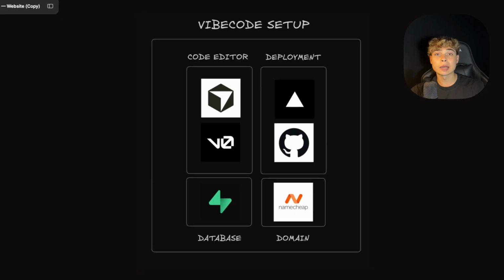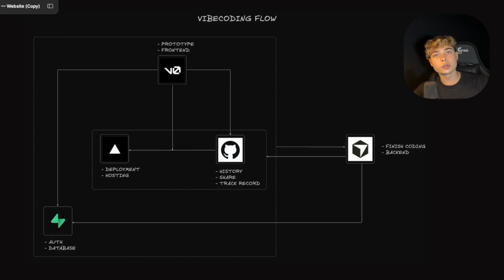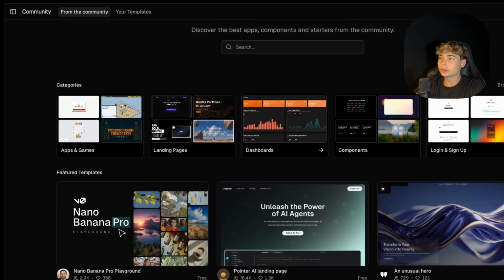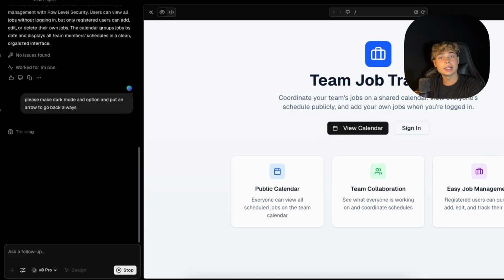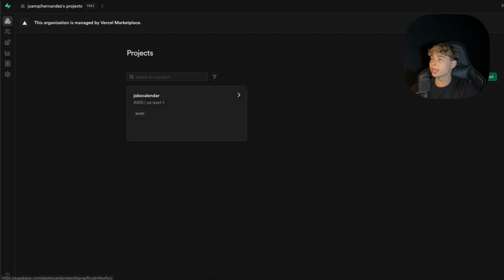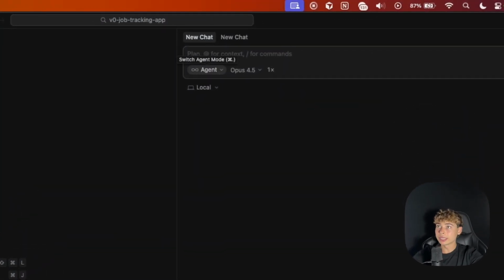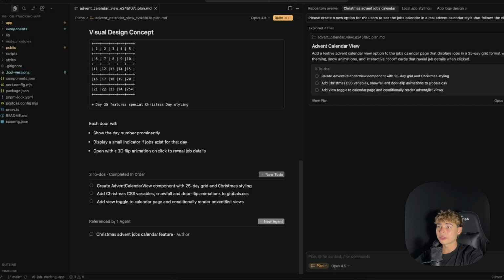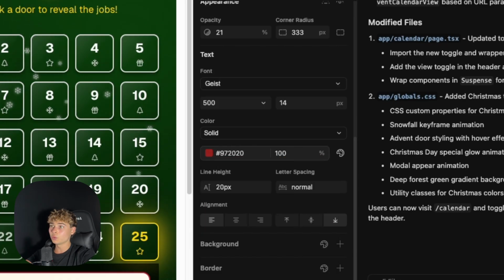Ultimate Vibecoding Setup (2026): Build apps in minutes!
Build apps in minutes with the Ultimate Vibecoding Tech Stack (2026).
In this video I break down my vibecoding workflow, share tips & tricks, and do live coding examples so you can ship faster with less friction.

▫️My vibecoding tech stack for 2026 (AI + dev tools)
▫️The exact workflow I use to go from idea → working app fast
▫️Prompting patterns that produce better code/UI
▫️How I debug faster
▫️Live coding examples + common mistakes to avoid

Chapters

00:00 Intro
00:30 The stack overview
01:30 Vibecoding Flow
04:20 Tool #1: v0 - start coding and mockups
07:00 Tool #2: GitHub - save repo and updates
07:45 Tool #3: Vercel - deploy app
09:00 Tool #4: Supabase - Database + Auth
10:30 Tool #5: Cursor - finish coding
16:00 Closing

FAQ

Can you build an app in minutes with AI? Yes — especially MVPs, internal tools, prototypes, and simple products.

Is vibecoding good for production apps? It can be, if you add review, tests, and a clean architecture loop.

What’s the best vibecoding stack in 2026? AI assistant + UI generator + managed backend + one-click deploy.